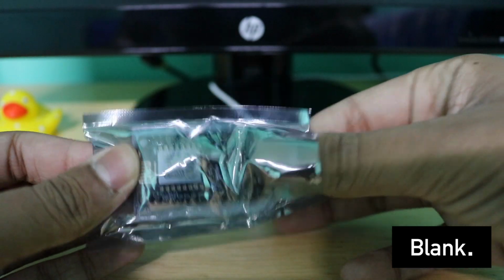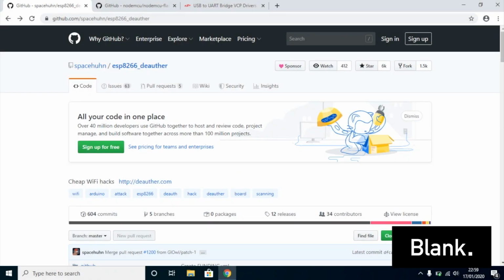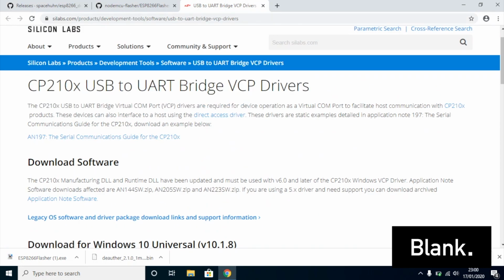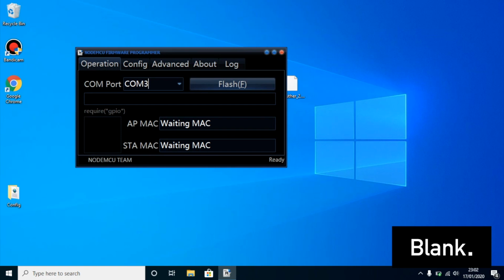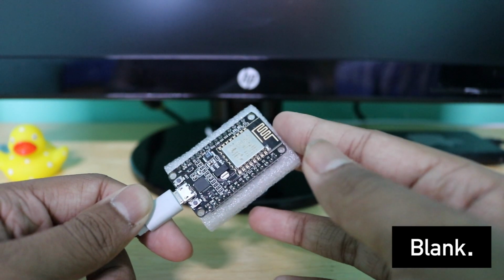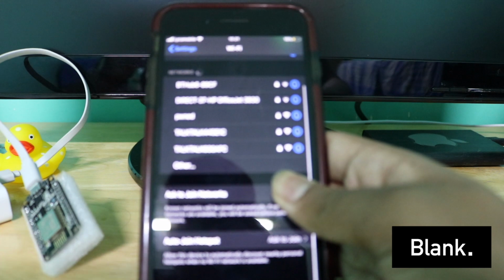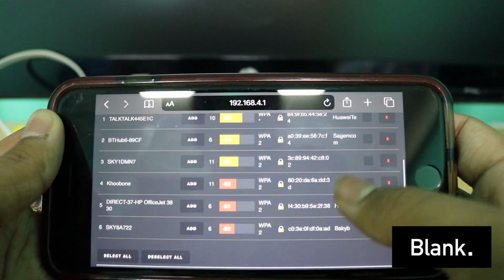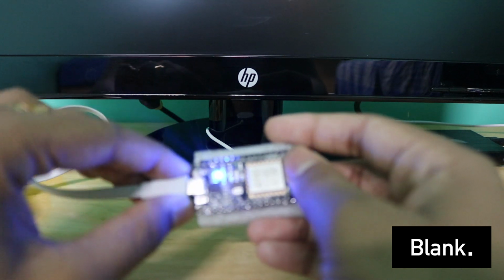The £5 NodeMCU ESP8266 Wi-Fi ‘Deauther Setup! (iOS & Android)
Hi guys, in this video I am going to be showing you guys how to flash your ESP8266 dev board and turn it into a wifi deauther!

NODE MCU— this is a  adlfy link, this will help me thx